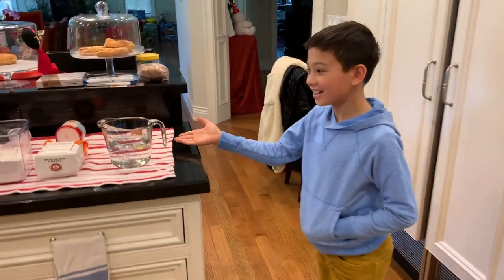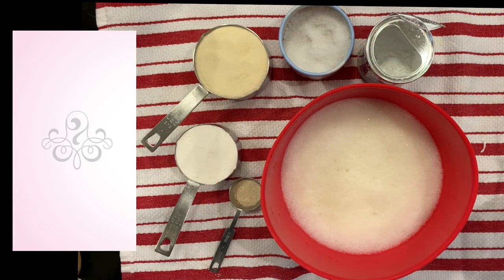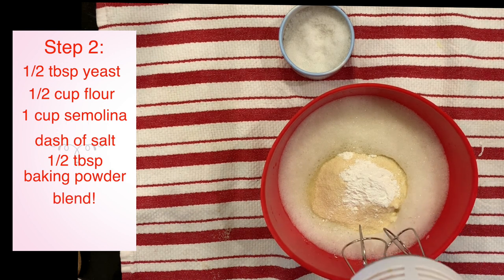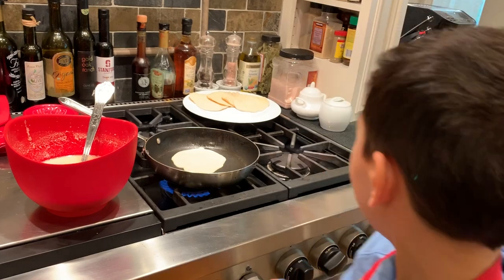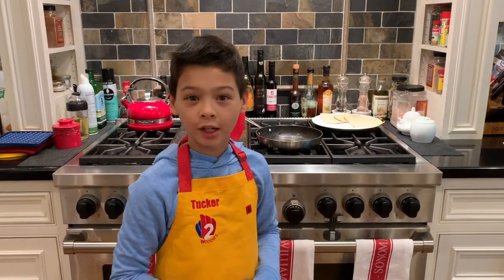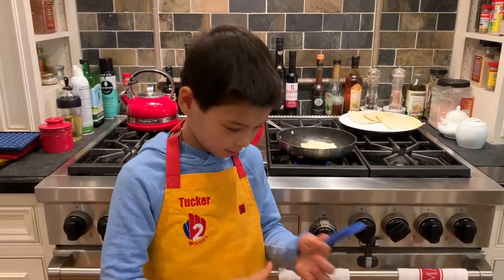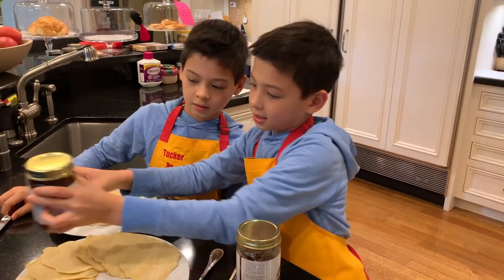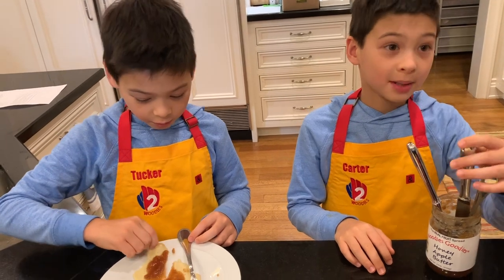The2Woodies - RECIPE FOR MOROCCAN PANCAKES: BAGHRIR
Watch Carter and Tucker make Moroccan pancakes called Baghrir in their kitchen at home!  These are the same pancakes seen in the breakfast video at Kasbah Tamadot and the Berber Home Visit video.  This recipe is courtesy of Chef Mustapha from the Kasbah Tamadot.